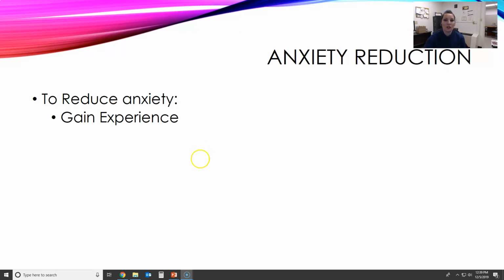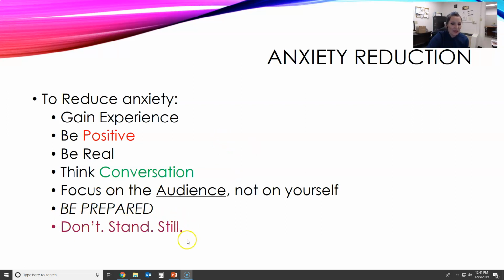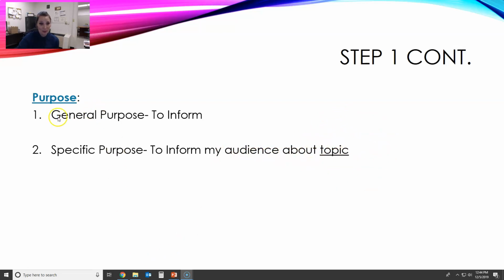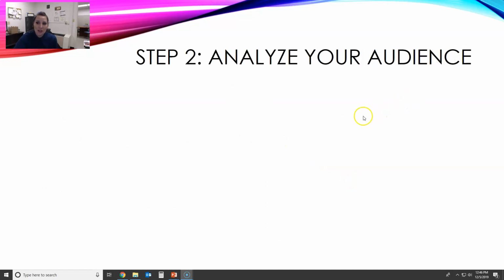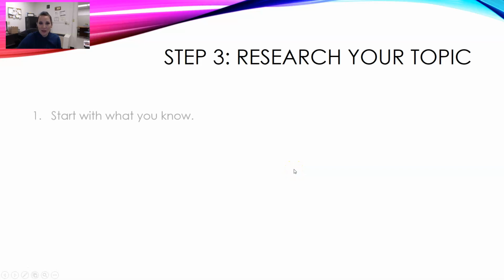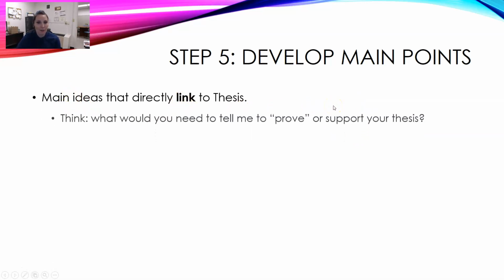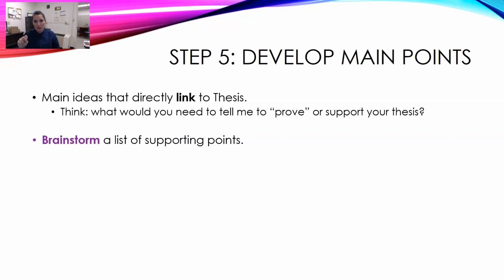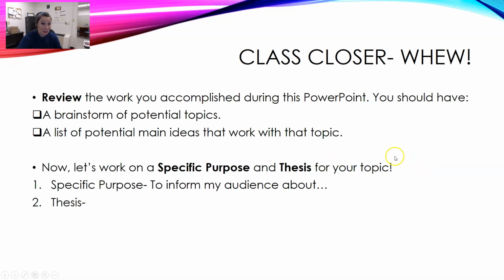Chapter 11 Devito